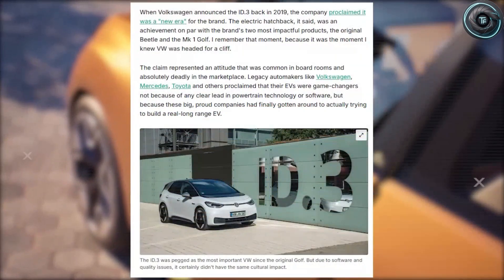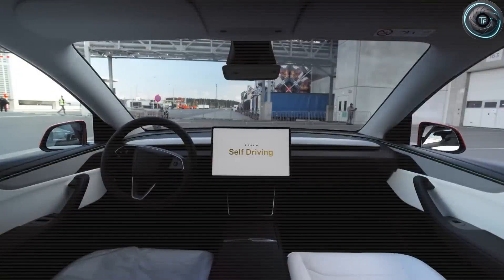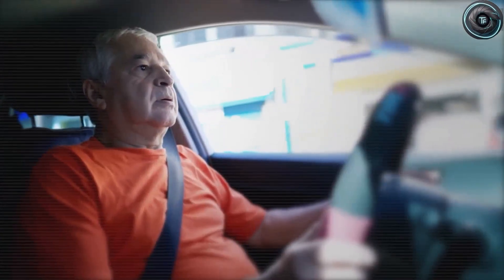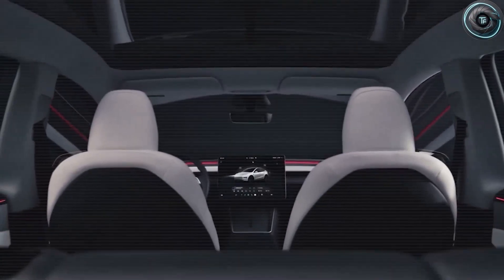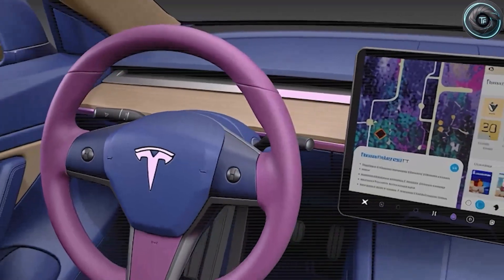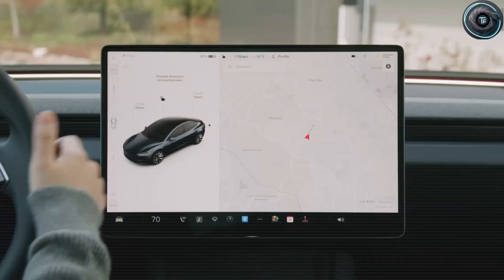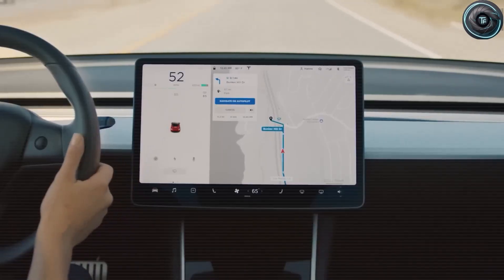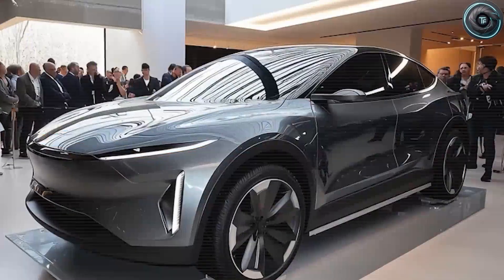Elon Musk CONFIRMS Tesla Model 2 – The Future of EVs Starts NOW!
Elon Musk has officially confirmed the Tesla Model 2 — the most affordable and revolutionary EV yet! With a $25,000 price tag, insane range, and next-gen aluminium-ion battery, Tesla is about to dominate the electric car market again. In this video, we dive deep into the new Model 2’s design, performance, features, and launch date that will reshape the future of electric vehicles forever.

⏱️ Timestamps

00:00 – Tesla Model 2 Confirmation
01:15 – Price and Specs Revealed
03:05 – Aluminium-Ion Battery Upgrade
05:20 – Interior and Design Leaks
07:10 – Tesla’s Market Strategy Explained
09:00 – Final Thoughts and Launch Date

This video is based on public information, leaks, and industry analysis. Some details may change upon Tesla’s official announcement.